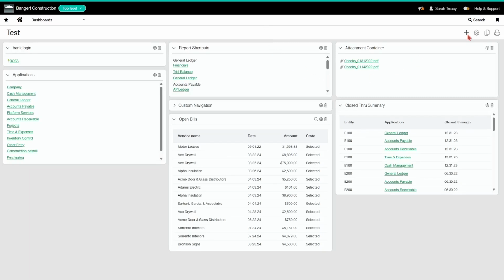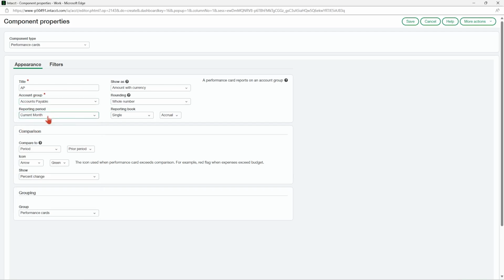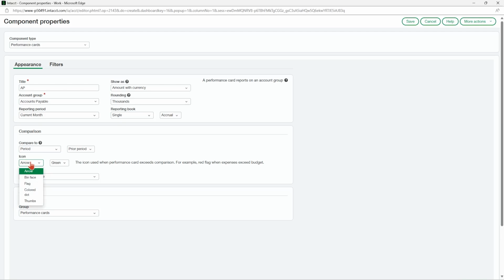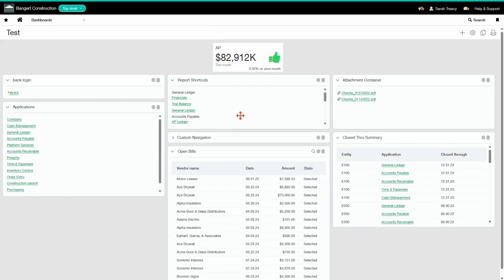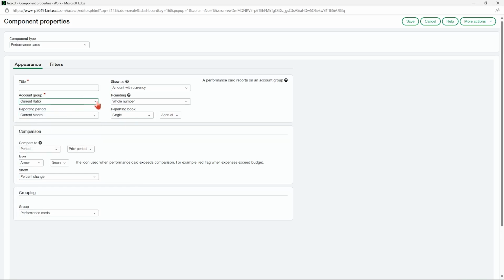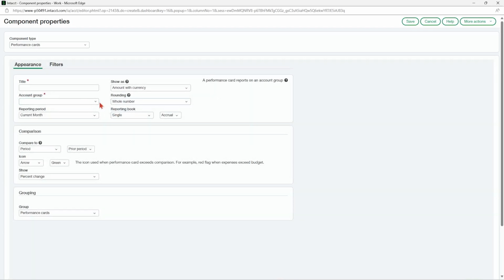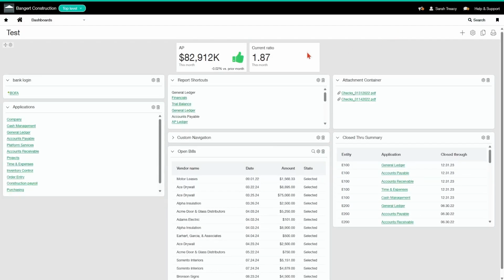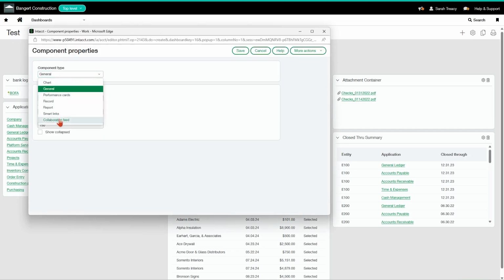Sage Intacct Dashboards: Performance Cards - Ep. 6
Learn how to leverage Performance Cards in Sage Intacct Dashboards to get real-time insights at a glance. In this episode, we’ll walk you through setting up key metrics, customizing visuals, and making data-driven decisions faster.